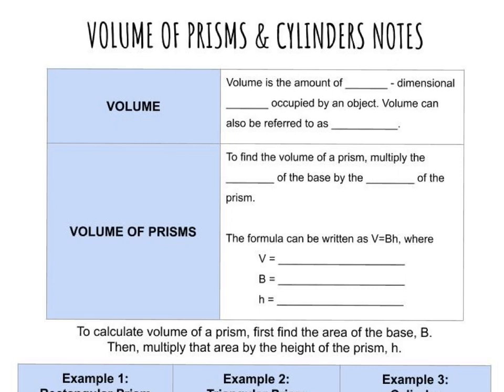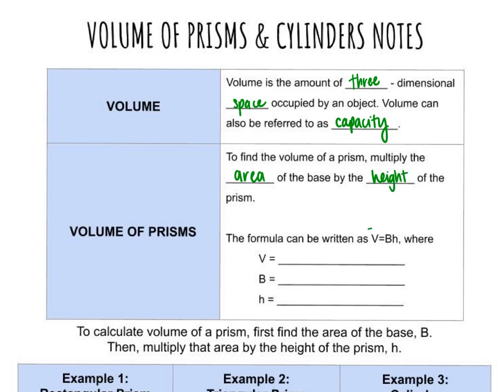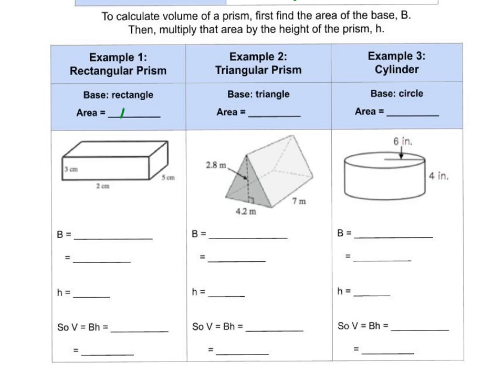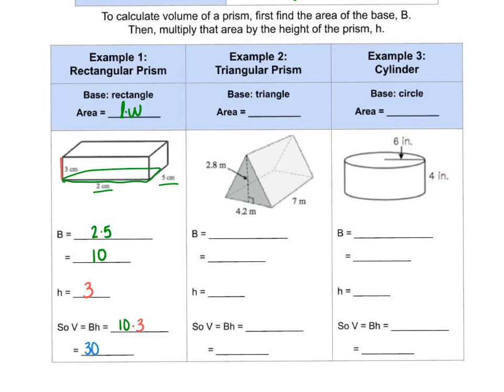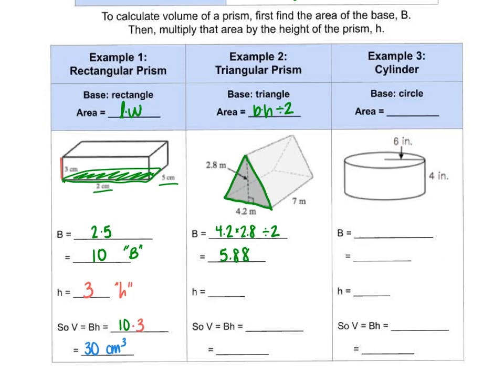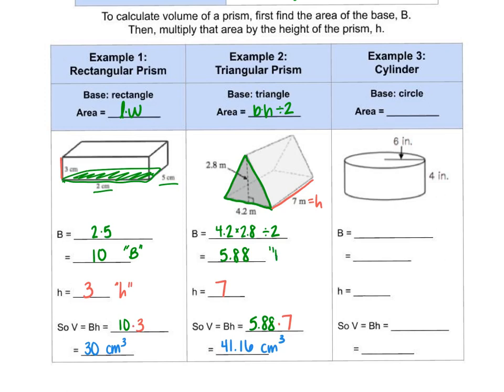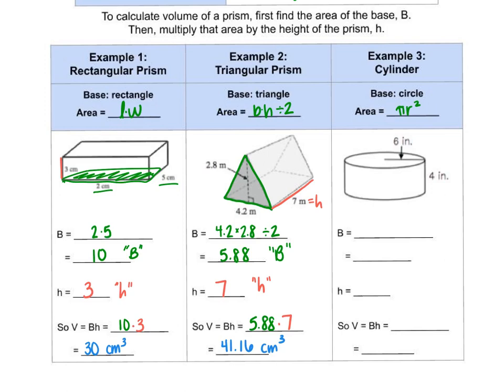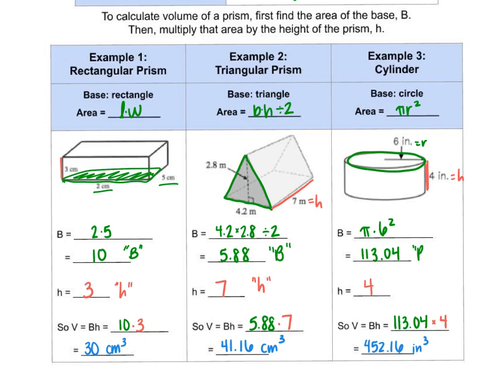Volume of Prisms and Cylinders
In this video, you will learn about calculating the volume of prisms and cylinders.  Rectangular prisms and triangular prisms are included. (8th Grade Math)